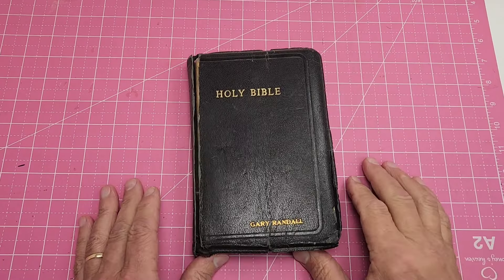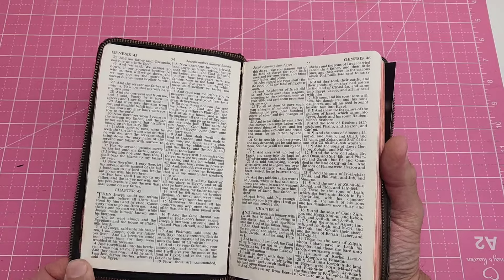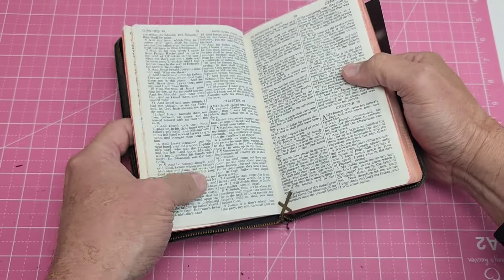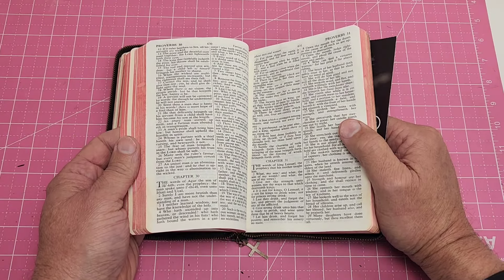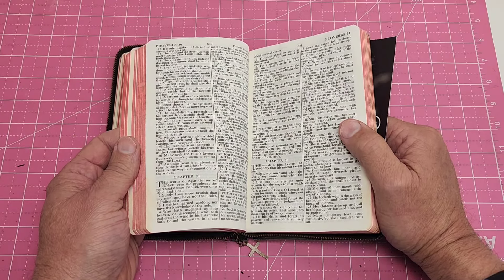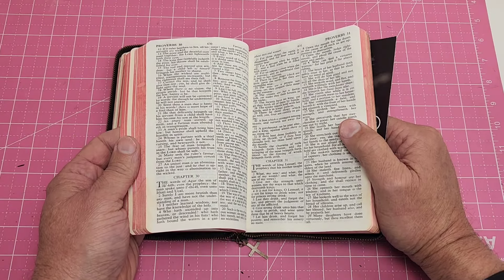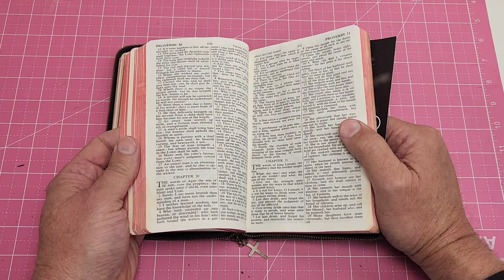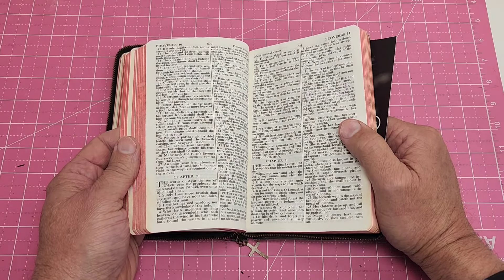Before and after rebind of a Bible from the 1960's